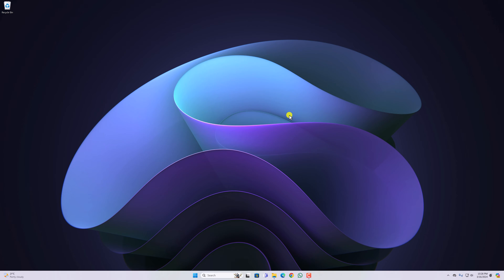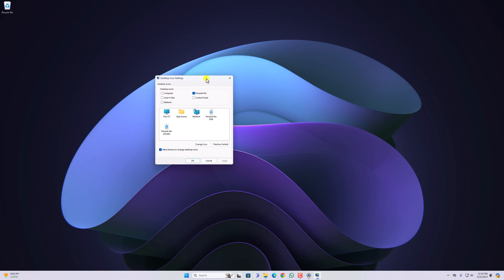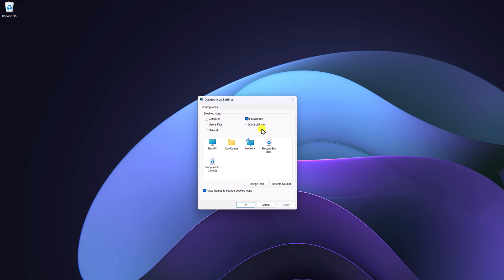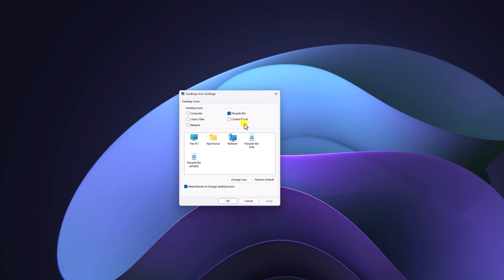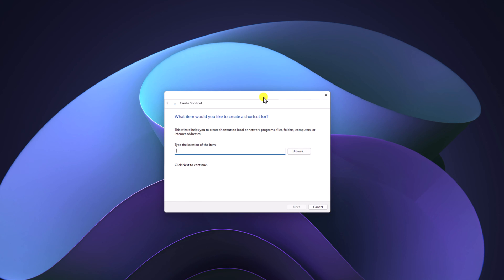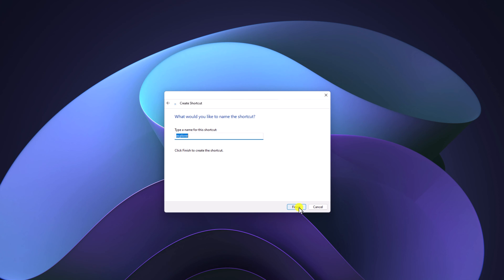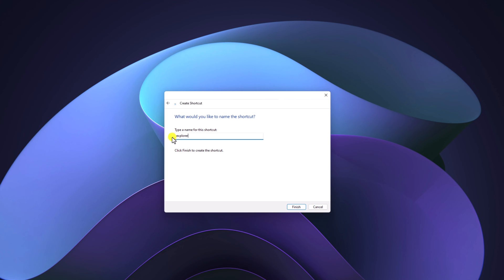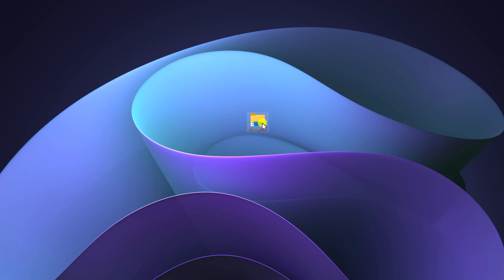How to Add File Explorer to Desktop in Windows 11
In this video, we are going to learn how to add File Explorer to the Desktop in Windows 11. There are no direct ways to do so using the Desktop Icons Settings. However, you can add it with the desktop shortcut feature on the Windows operating system. Here's how.